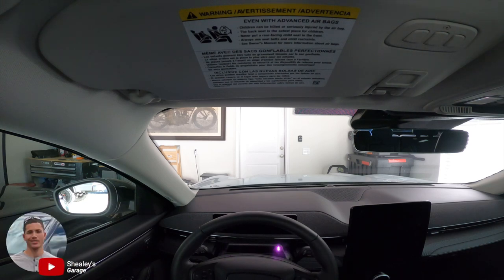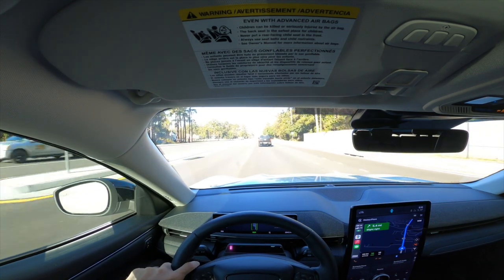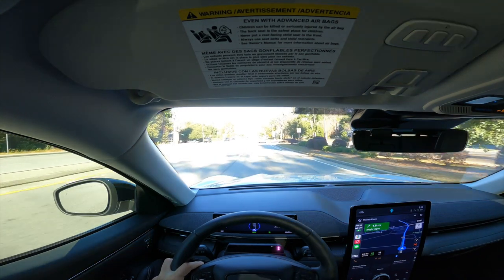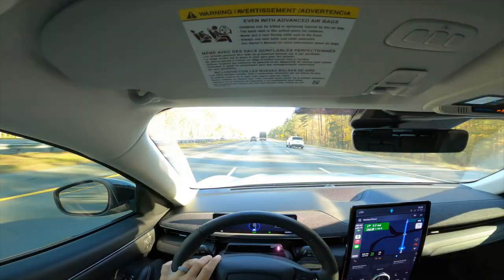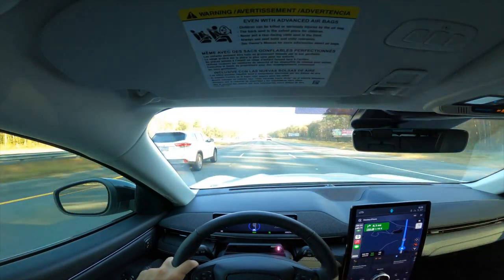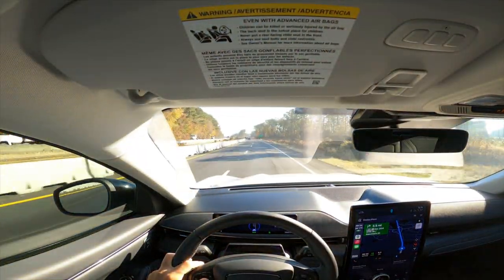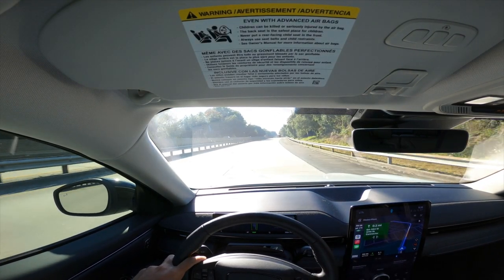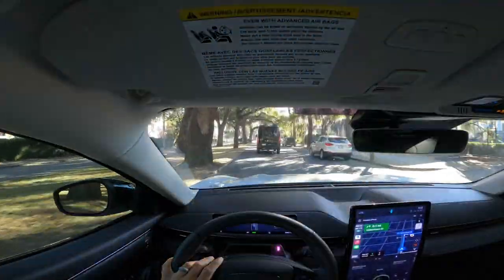Daily life with the Mustang Mach-E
A VLOG discussing the misconceptions about making the switch from gas to electric vehicles and the pros and cons of living with the Ford Mustang Mach-E.

Please don't pay attention to the flashing lights above the steering wheel. They aren’t visible to the human eye and only display like tis on a video recorded device. Those are cameras that are designed to pick up your eyes to ensure you are paying attention to the road when utilizing Blue Cruise (self driving aid).